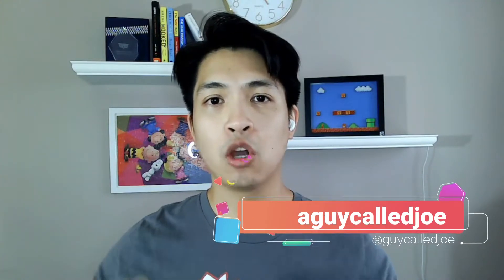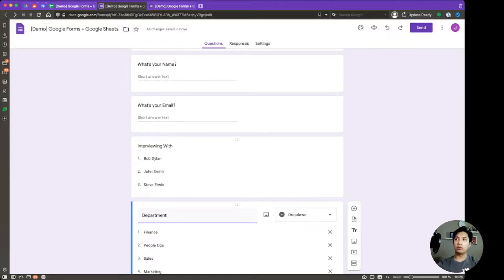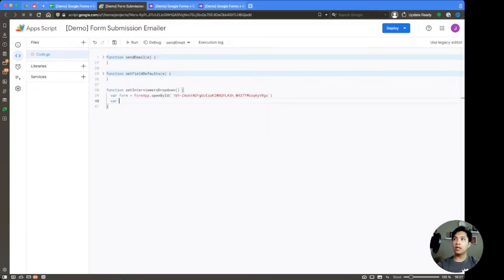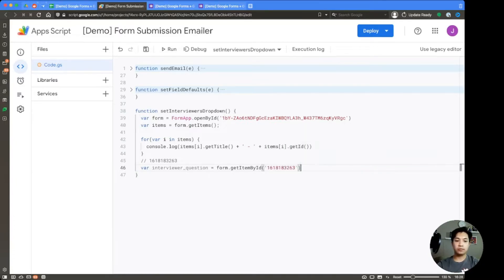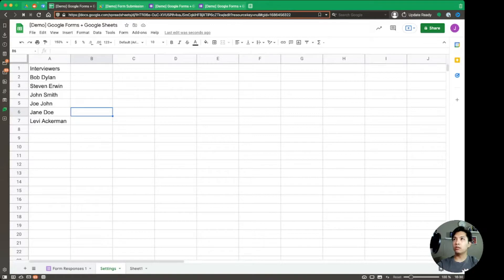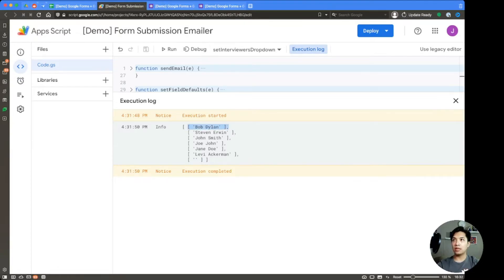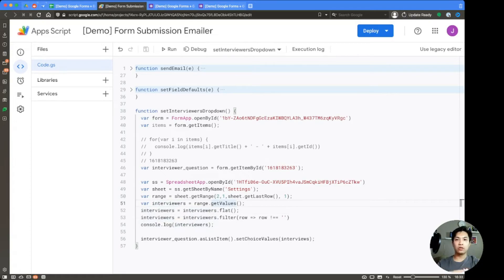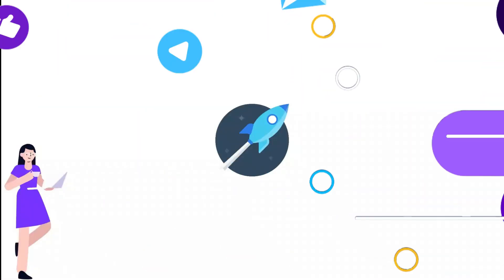How to Automatically Update your Google Form Options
If you have a drop down field in your Google Form where the options tend to change, we're going to show you how you can easily make changes to that form question without having t use the clunky Google Forms UI. This is especially useful if you want to base those options off of a dynamic dataset, such as the team member names, product selections, or anything else that might change regularly.

▶︎Video Chapters◀︎
0:00 - Intro
1:01 - Introducing the Google Form
2:23 - Writing our new Function
3:00 - Getting our Google Form Question ID
6:05 - Using our Google Sheet to manage the drop down options
9:00 - Updating the Google Form using our new script
10:32 - Wrap up

🔗 Other useful content that we like and will help you on your scripting journey
Javascript for Beginners